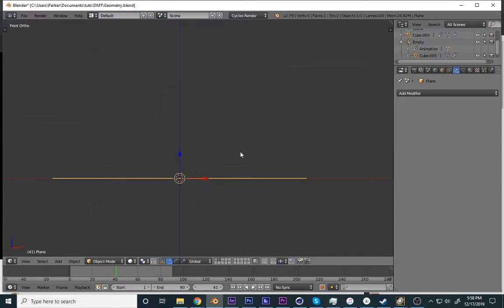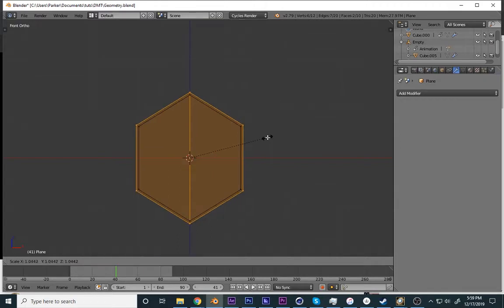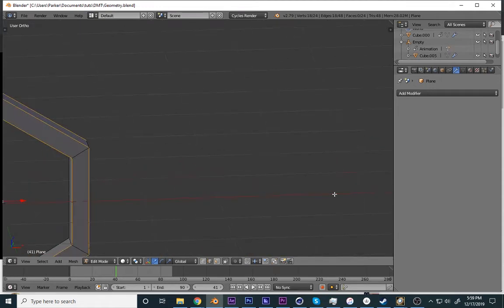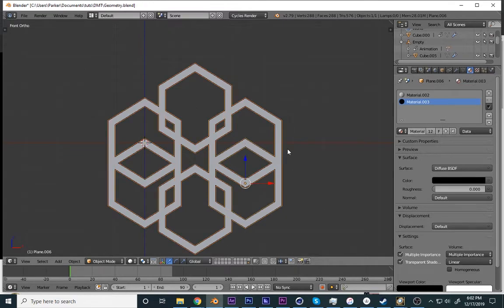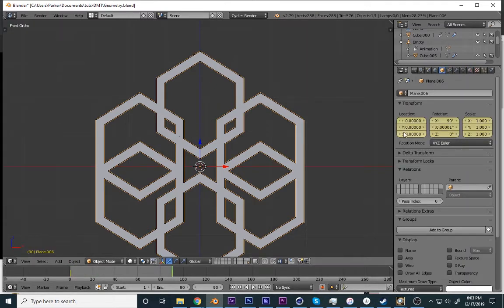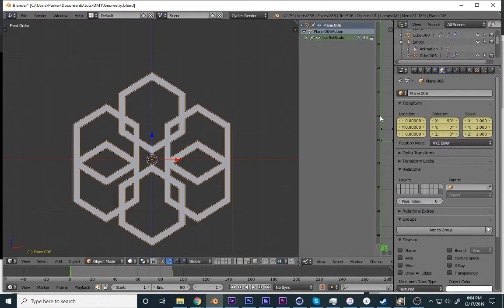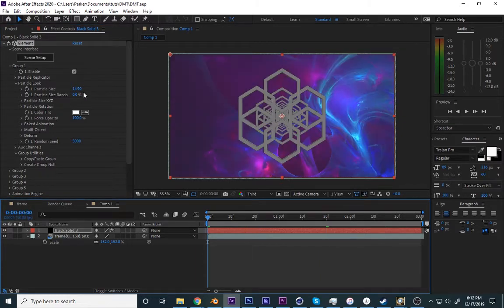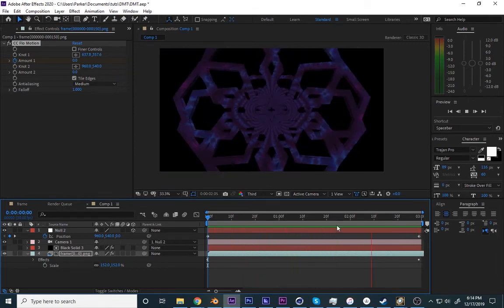How to blast off into DMT Hyperspace with Blender and After Effects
Well, unfortunately we didn't make contact with machine elves. But we made something cool in the process, if I may say so.